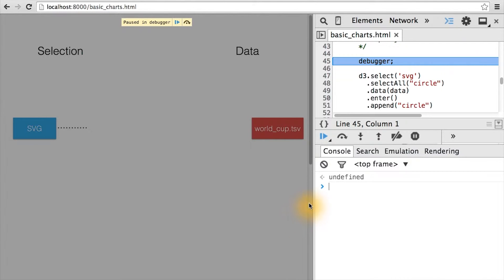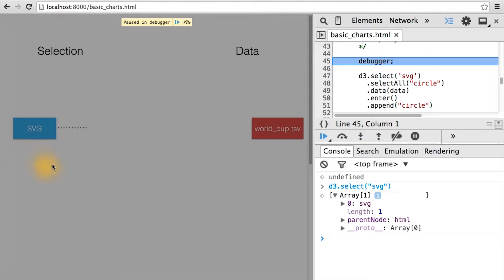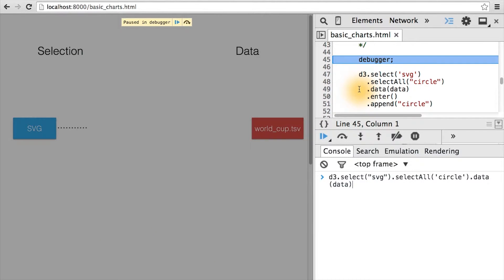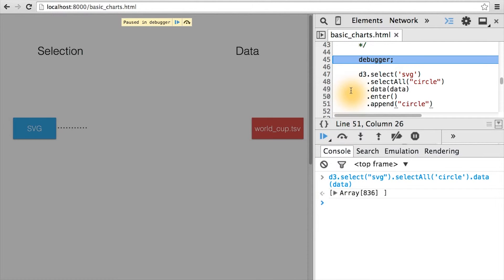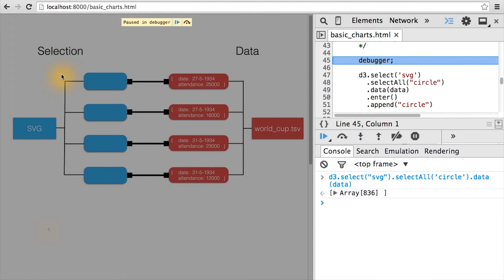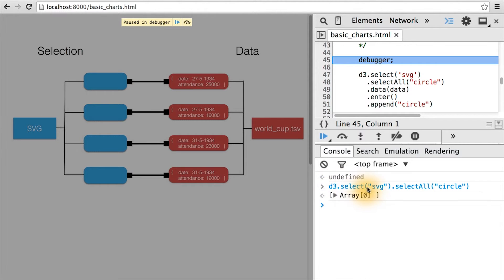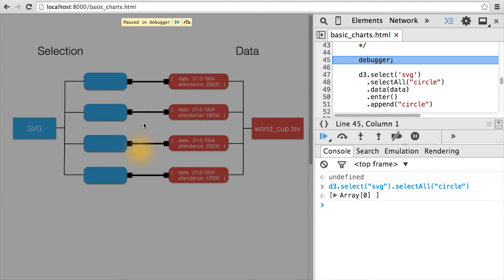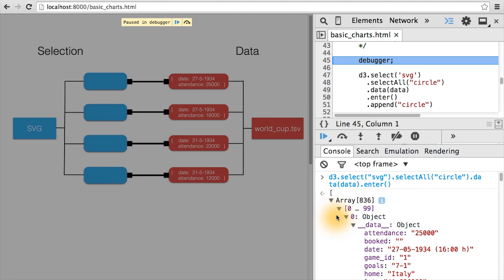Returns in the Data Binding Process - Data Visualization and D3.js